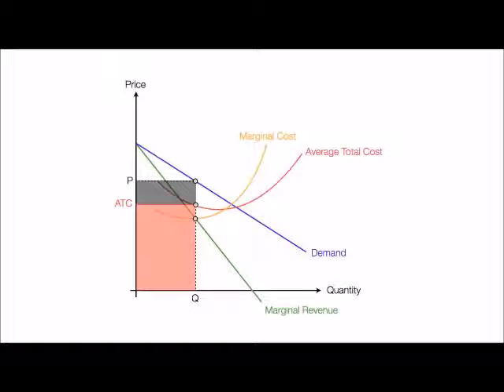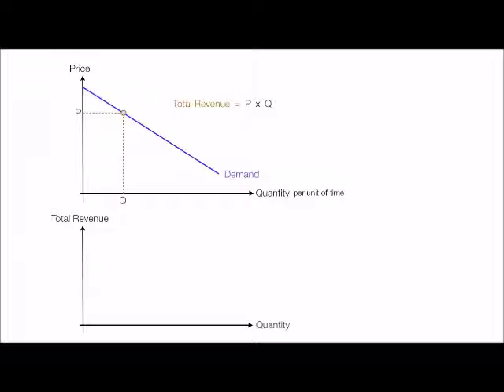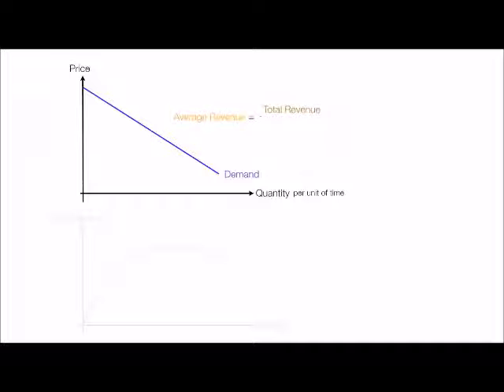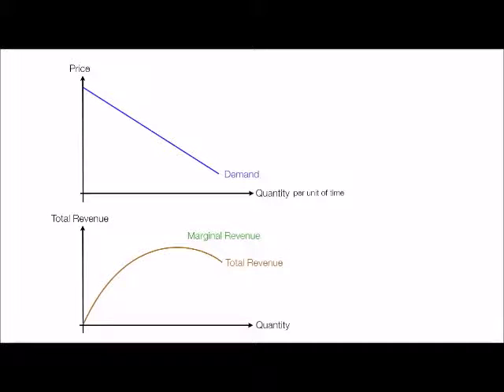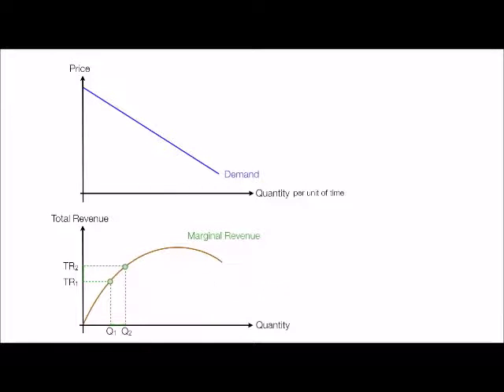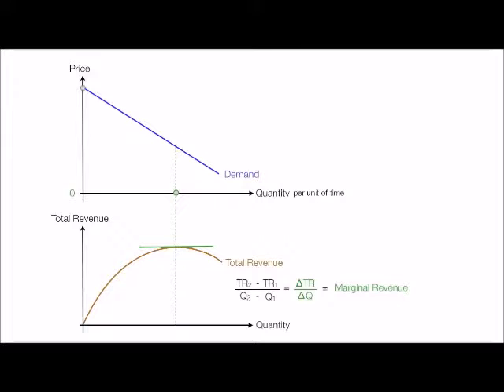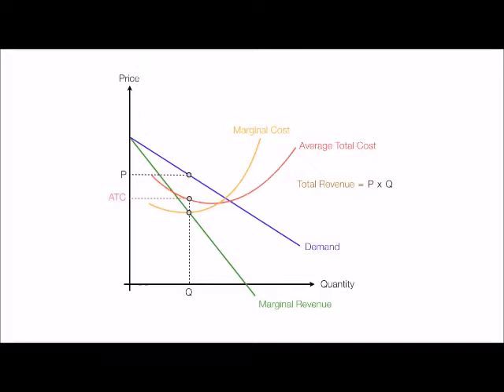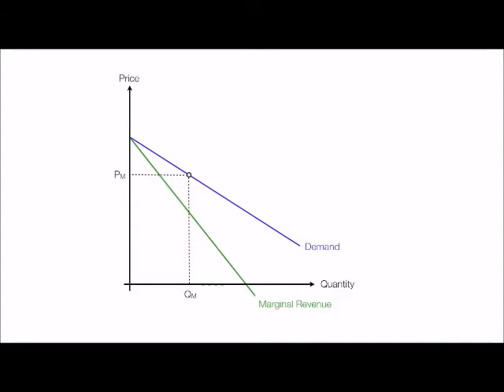9 1 Introduction to Monopoly Theory